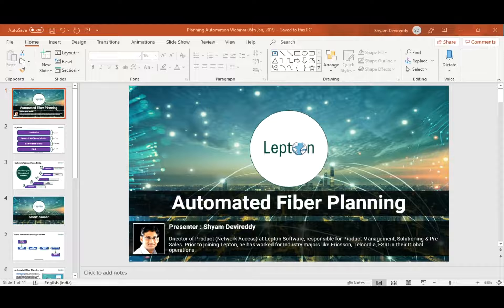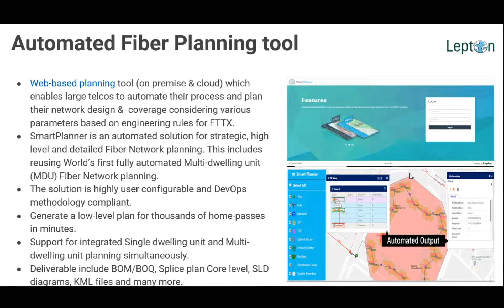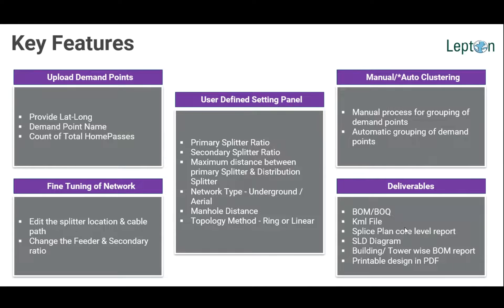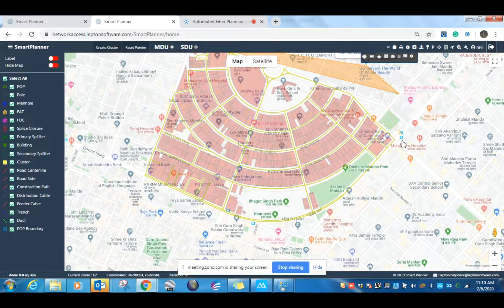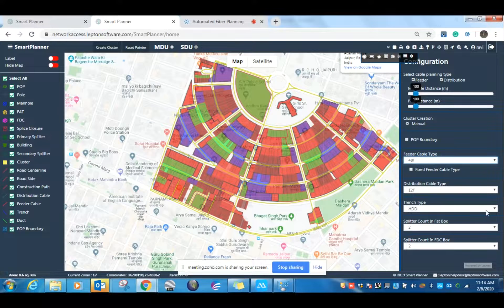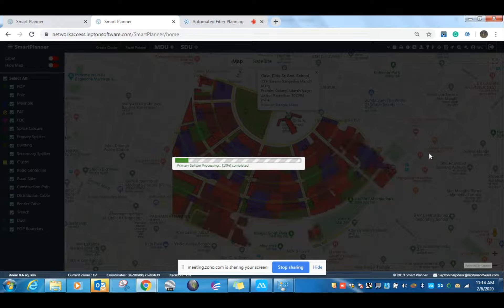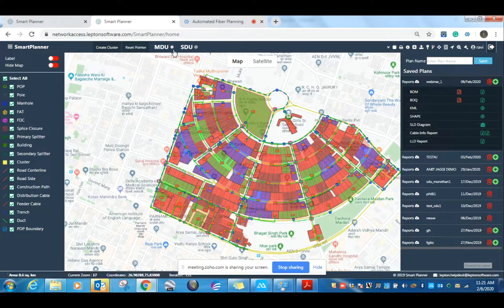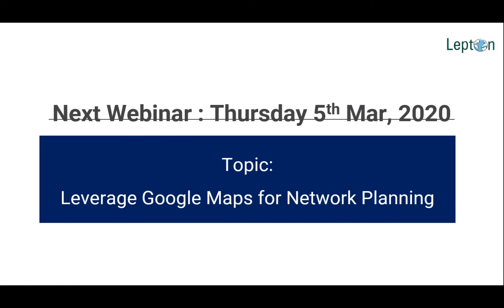Webinar : Automated Fiber Planning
Webinar on Automated Fiber Planning held on 06th Feb 2020

Key learnings:
1) Web-based planning tool which enables large Telcos automate the process of plan & design fiber networks.
2) Automated solution for strategic,high level and detailed Fiber Network planning for SDU & MDU.
3) Application of Telco engineering rules and routing, shortest path algorithms.
4) Generate a low-level plan for hundreds of home-passes in a few minutes.
Deliverables include BOM/BOQ, Splice plan Core level, SLD diagrams, KML files & more.